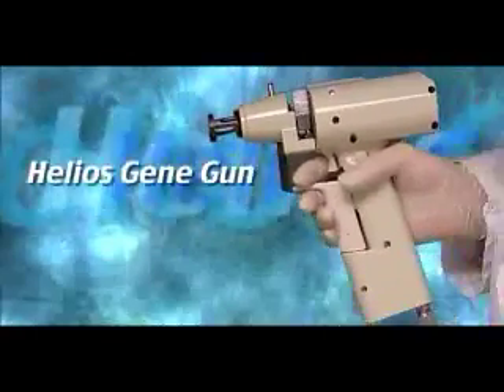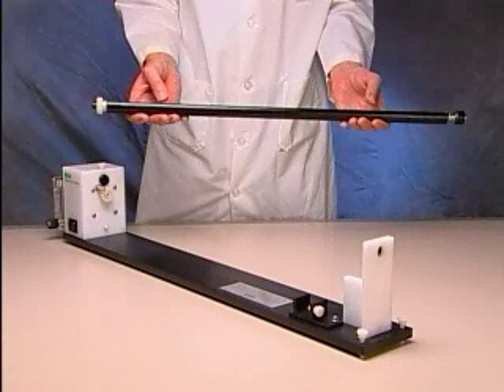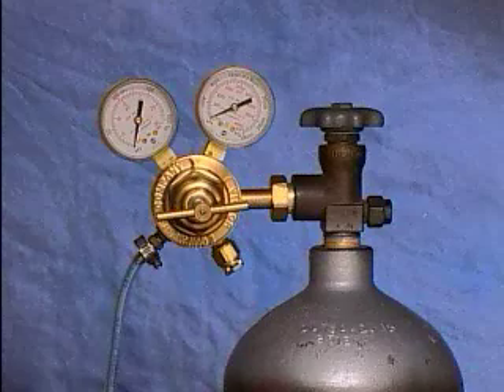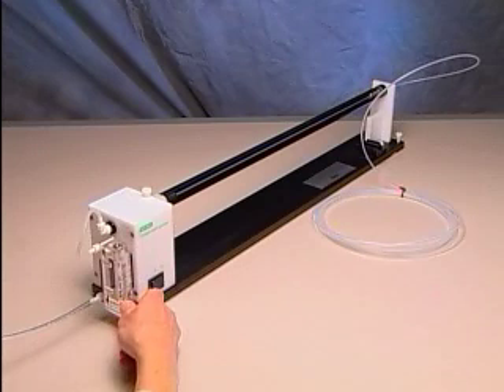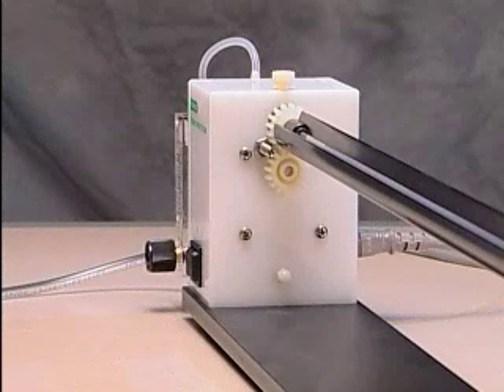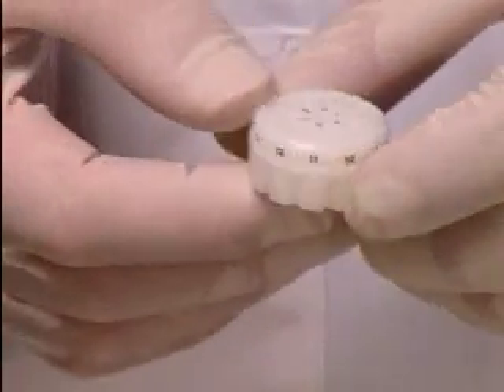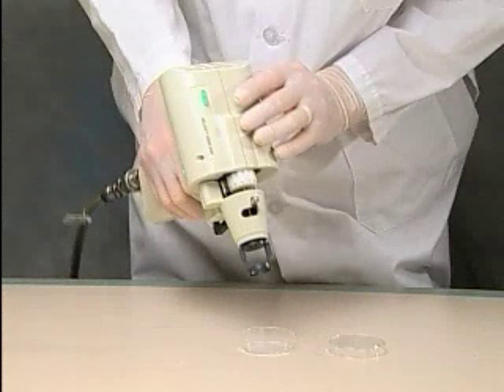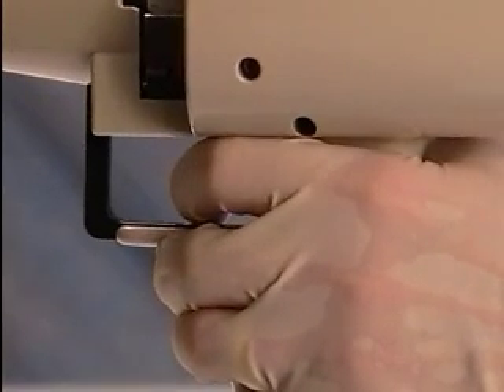Helios® Gene Gun Training Video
This video provides an overview of the Helios Gene Gun Biolistic Particle Transfection System, including  instrument setup,  microcarrier and cartridge preparation, and instrument operation.

The Helios Gene Gun is a convenient, handheld device that uses a helium pulse to accelerate gold or tungsten particles coated with DNA directly into target cells, including cultures, tissues, plants, and more.

Key Features of the Helios Gene Gun System:

 • Highly reproducible transformation of intact cells in culture, requiring little manipulation of cells
  • Transformation of cells with unique growth requirements that are not amenable to other methods of transfection